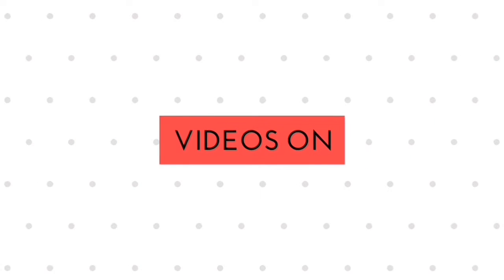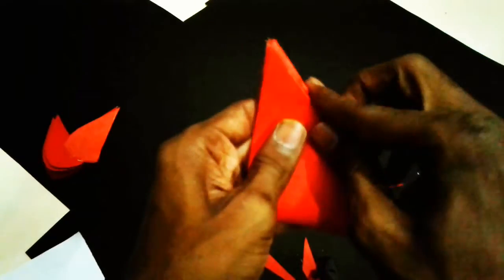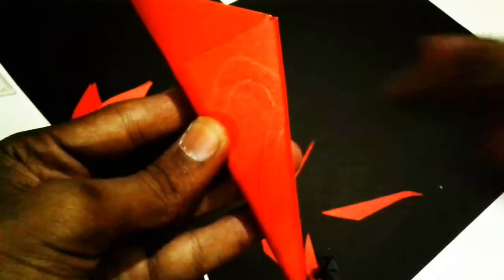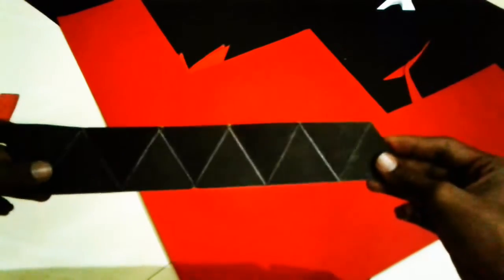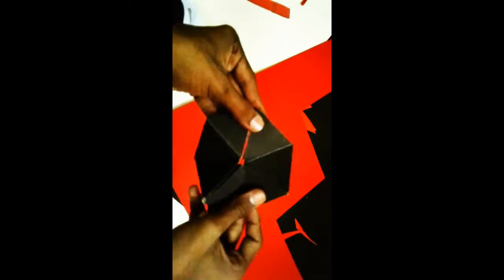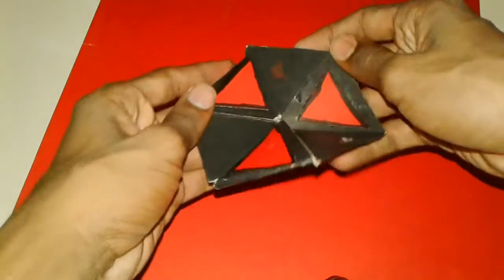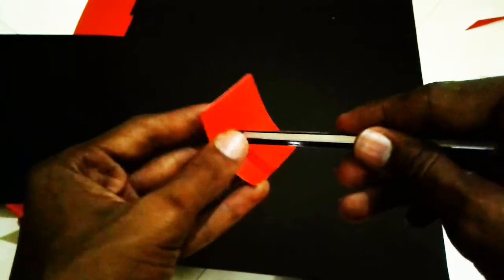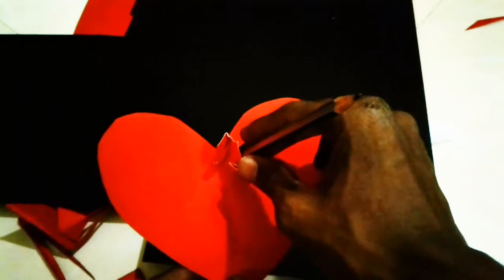Valentine's Day Special DIY Paper Crafts | Sreyas Yatheendran